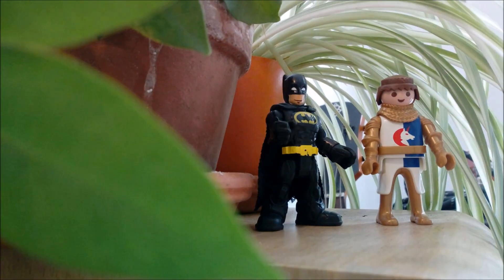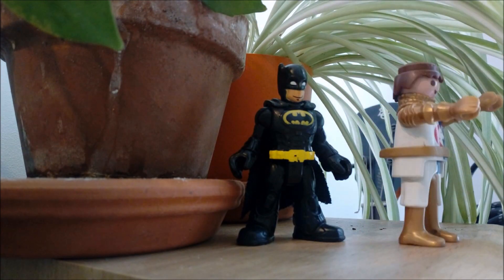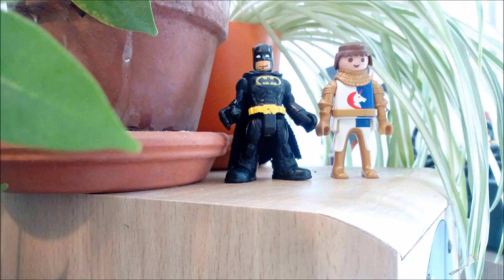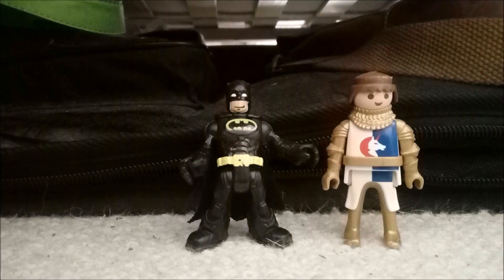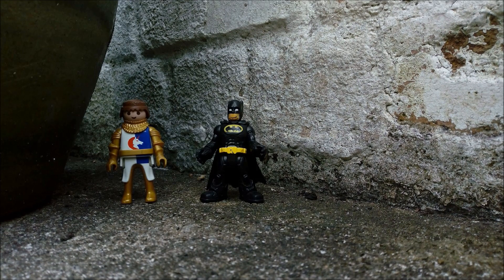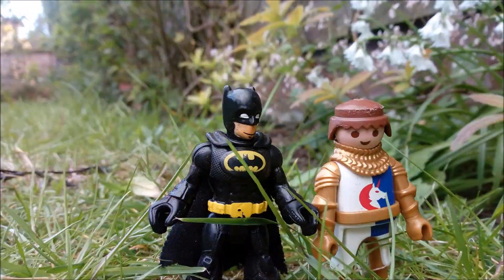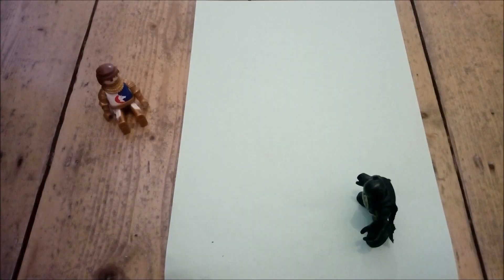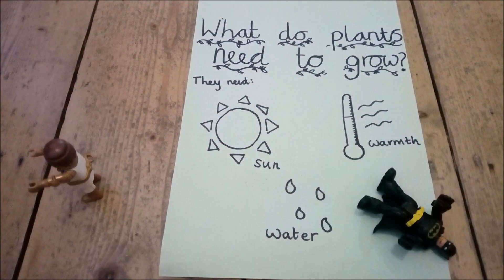Year 2 Plant Adventures Episode 2